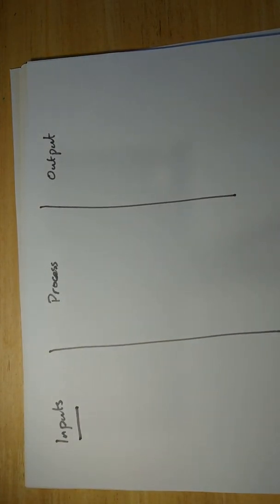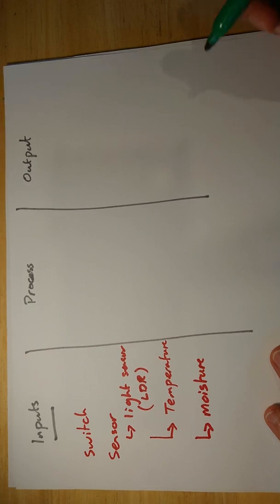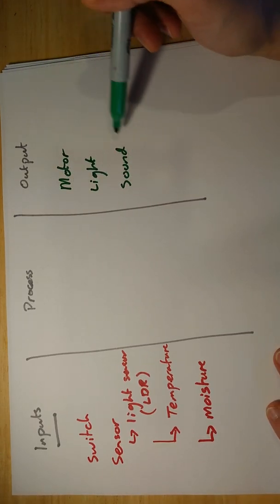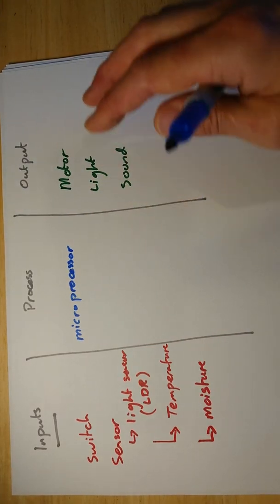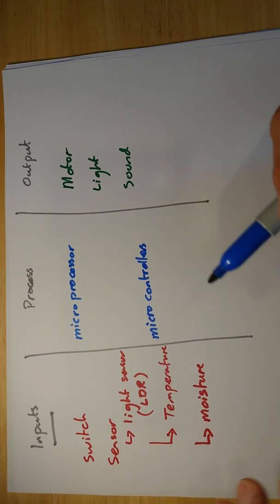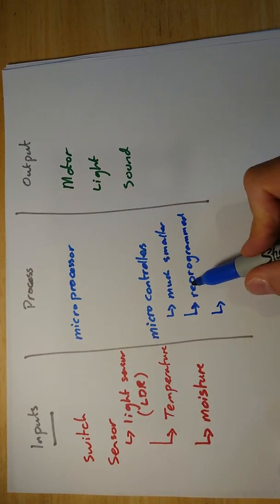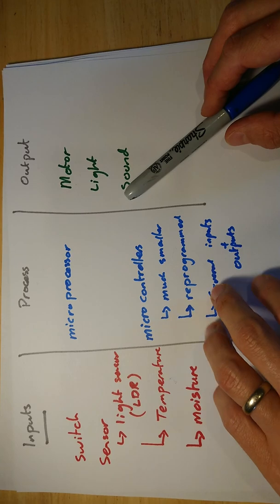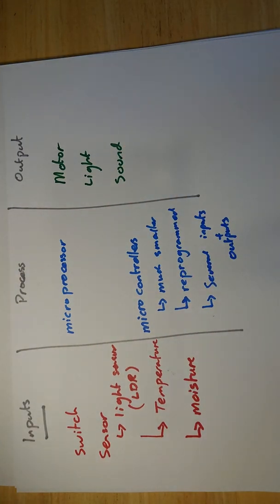Electronic inputs and outputs